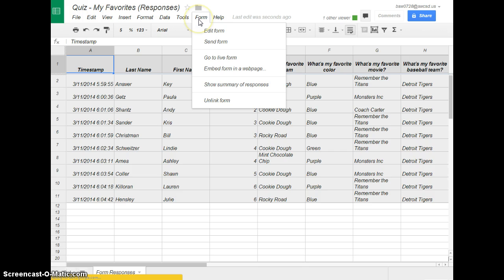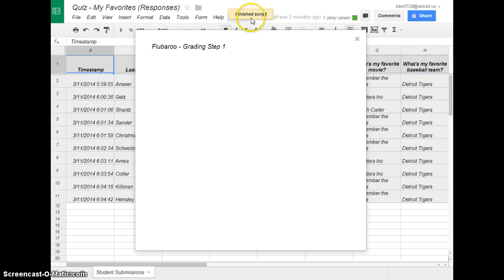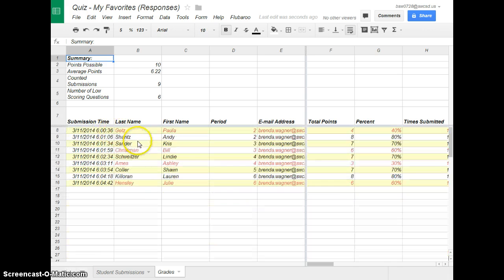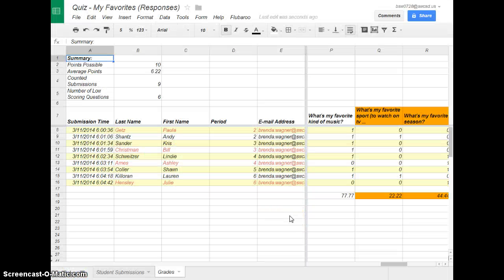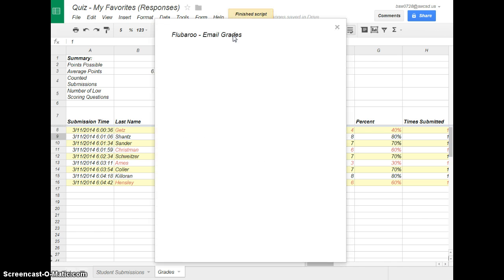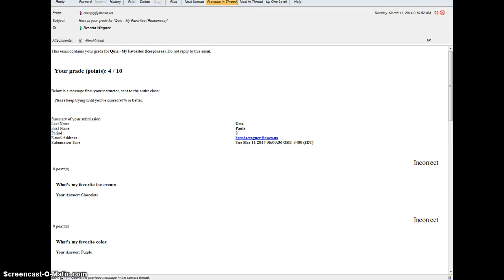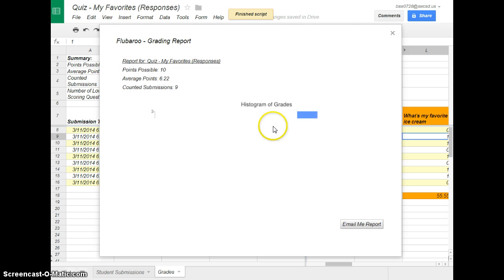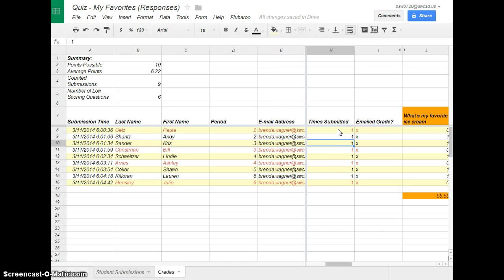Grading Google Forms with Flubaroo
Grading Google Forms with Flubaroo, a free script